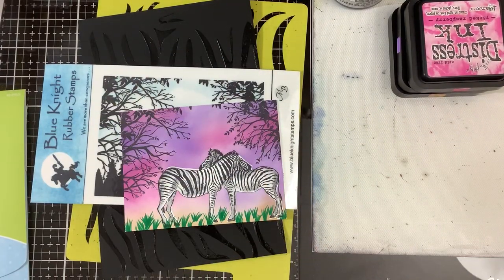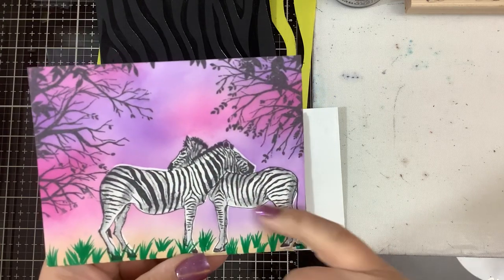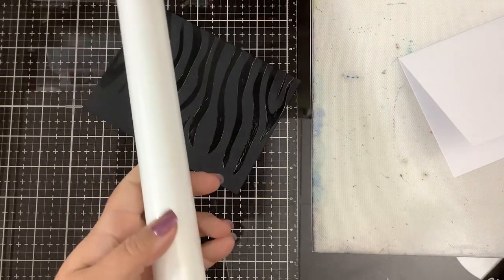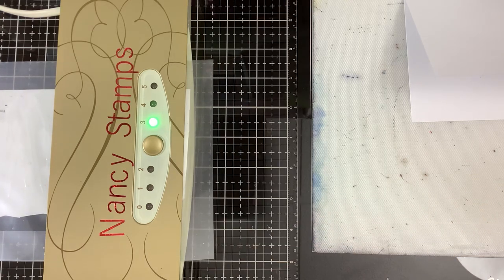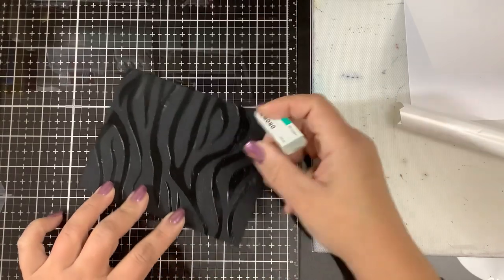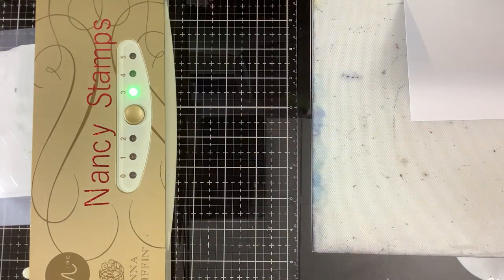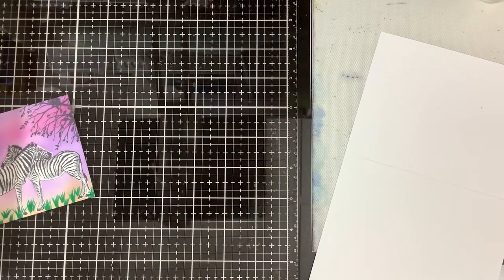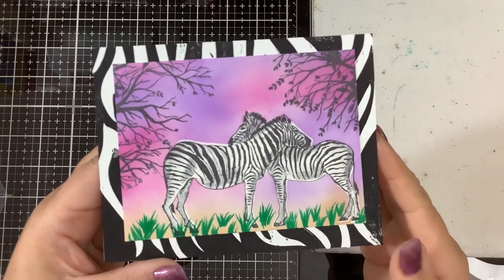White foil on black embossing paste?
I try using white foil over black embossing paste.

Neenah Classic Crest Solar white 80lb
Neenah Classic Crest 110lb cardstock (card base)
Recollections Heavy Black cardstock
Versafine Claire ink
Pixie Spray Amazon
Tim Holtz Large glass media mat Amazon
Tonic/ Tim Holtz trimmer Amazon
Art glitter glue Amazon
Hero Arts Ultra Clean
Microfiber towels
Tombow Mono Sand Eraser
Mini Minc
Minc Transfer folders Amazon
Blending brushes
1” Soft grip brush
Heidi Swapp opaque white foil
Dreamweaver black glossy paste
Zebra stencil